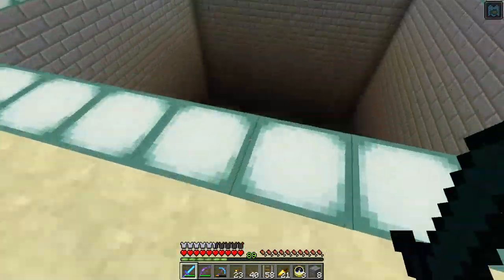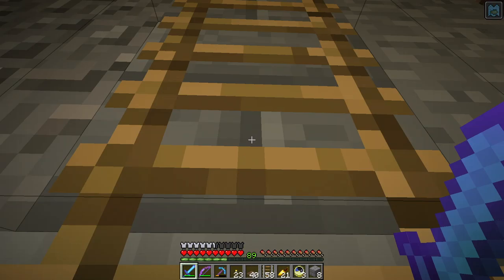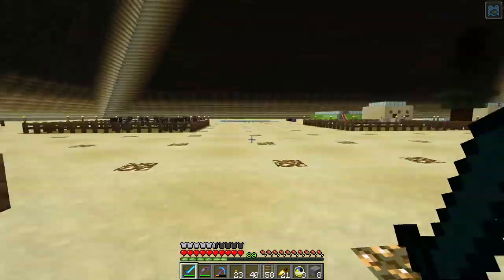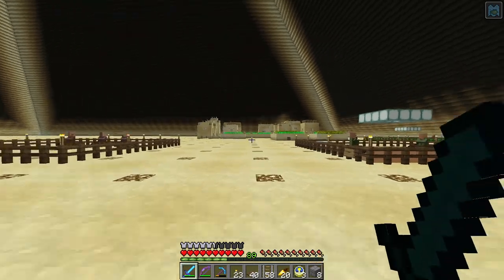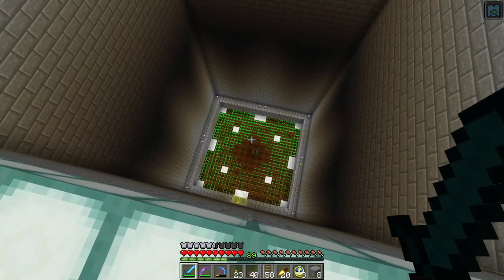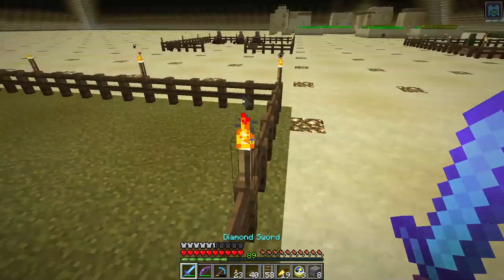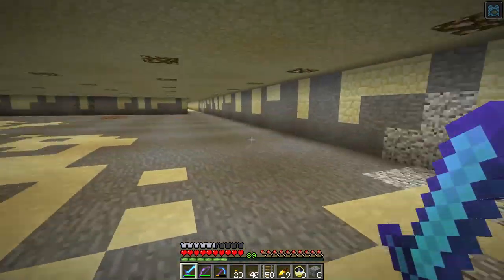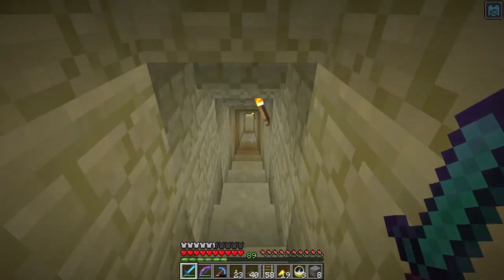Minecraft LAN Party! 2 Ep. 175 - Villager To-Do List Part 2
More villager preparations are needed before the 1.14.3 update. Let's go out to the Great Pyramid and work on the single-chunk potato farm.